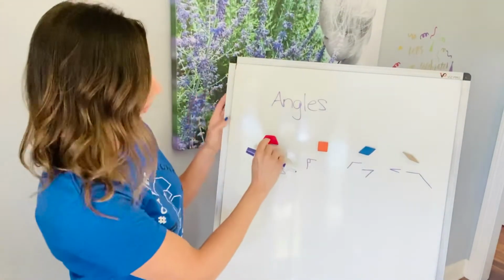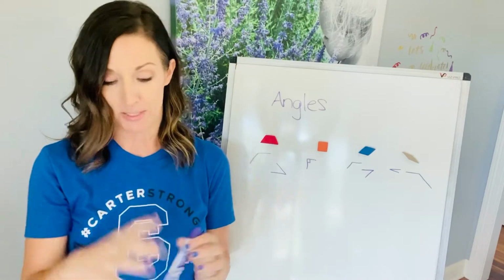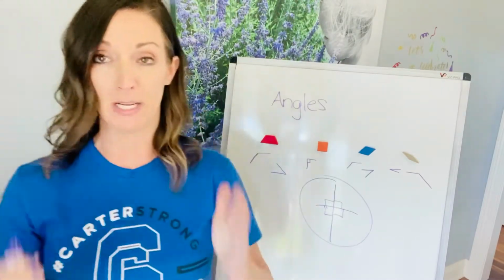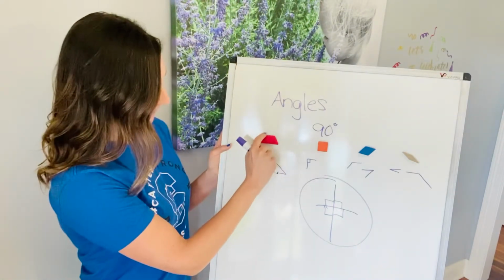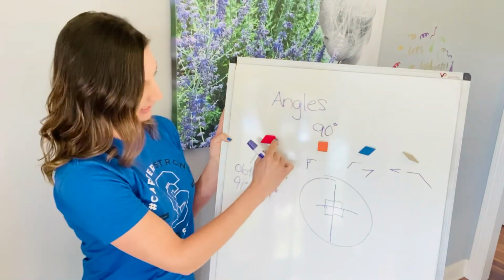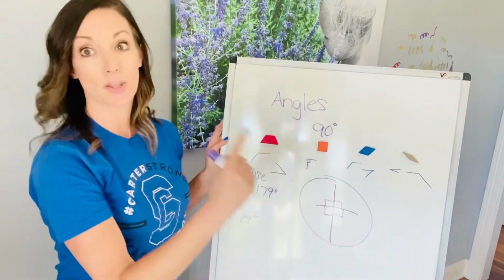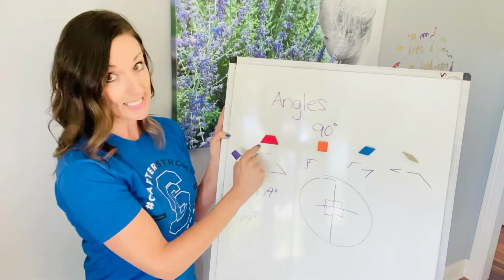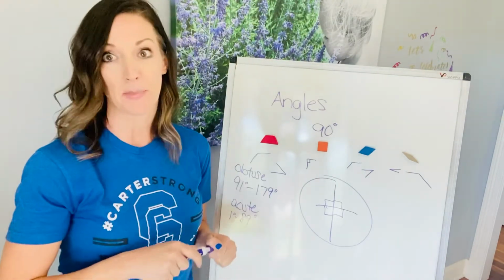Angles and Lines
Parallel, perpendicular, acute, obtuse, right